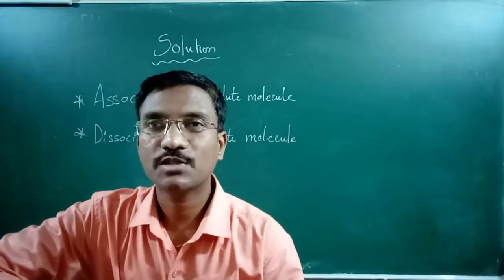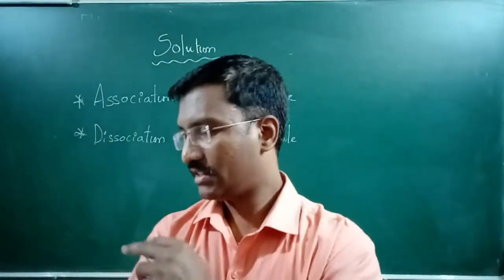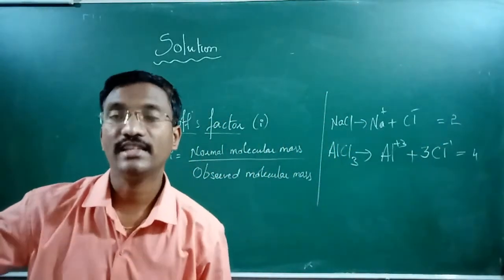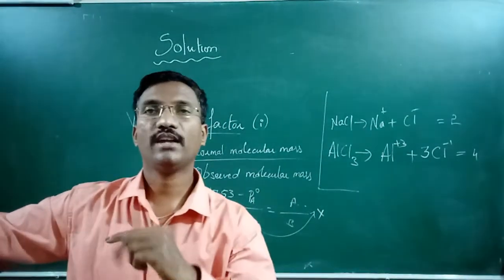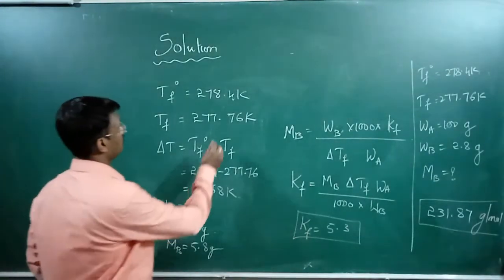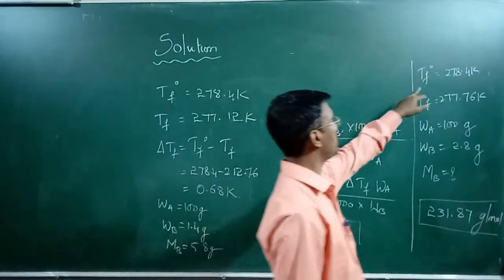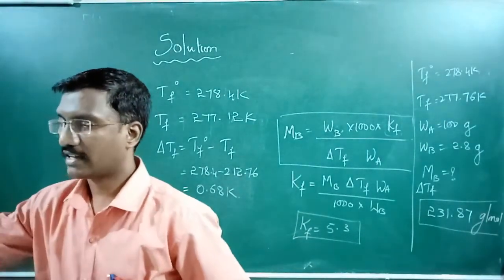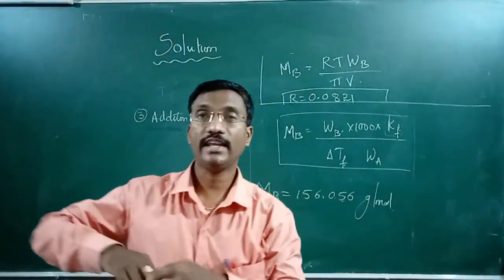II PUC SOLUTION 08